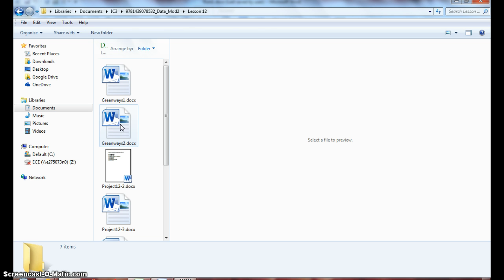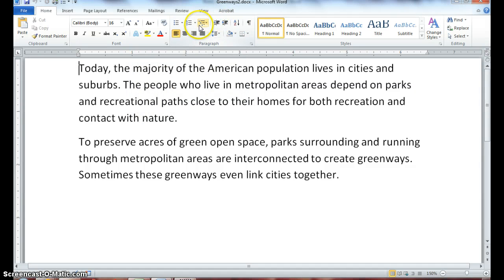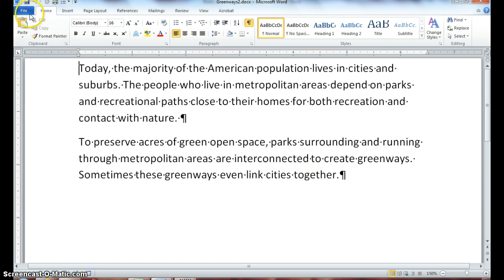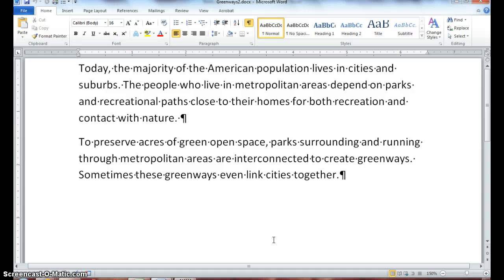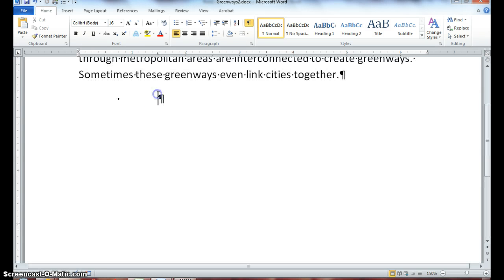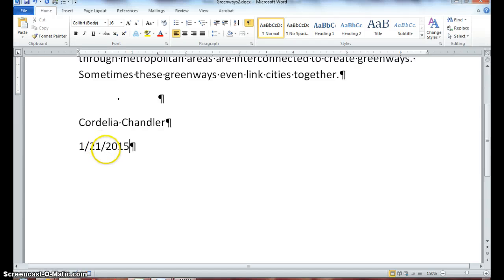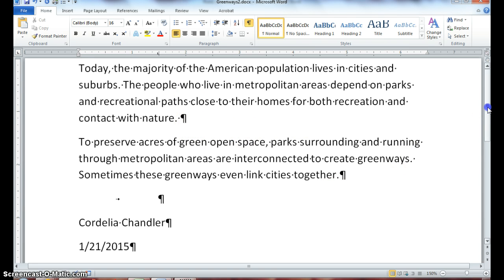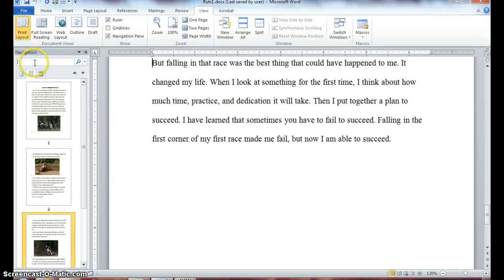Step 12.7: Showing Characters & Using Click/Type